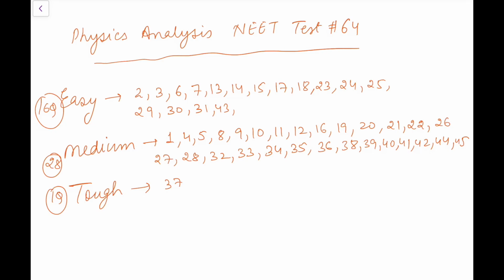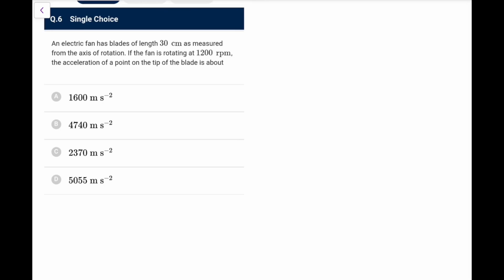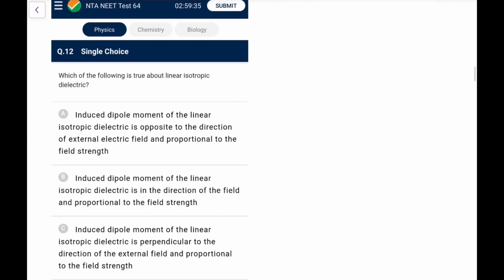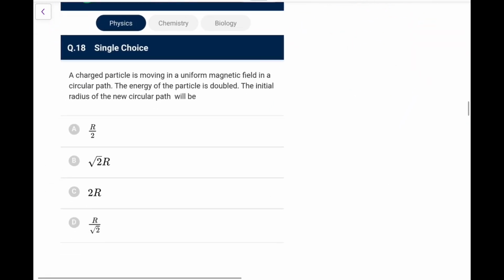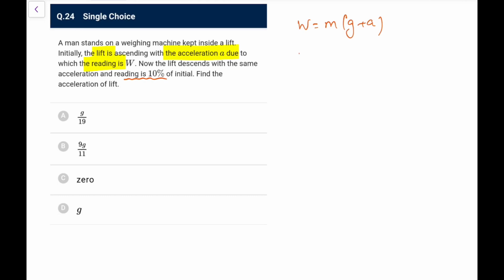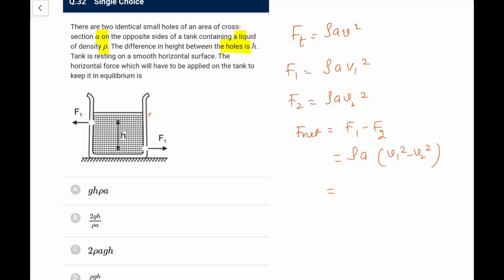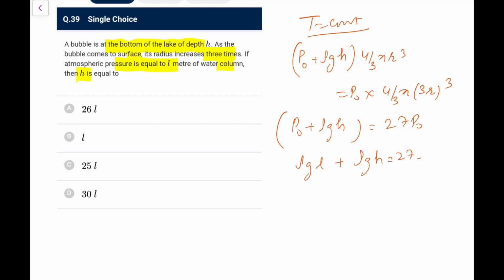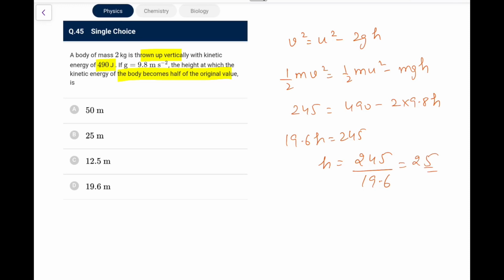Physics Solutions NTA Abhyas NEET Test 64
Overall it was not tough.